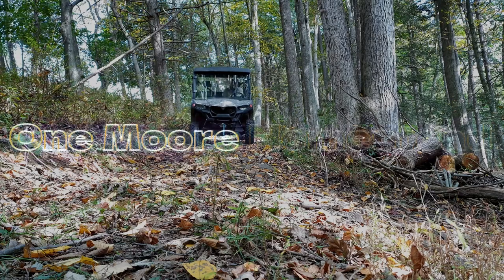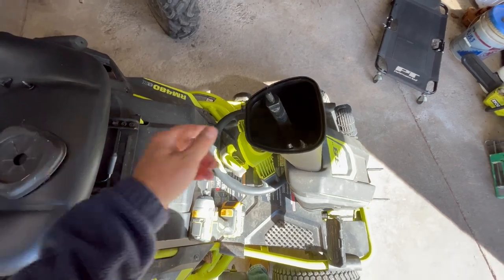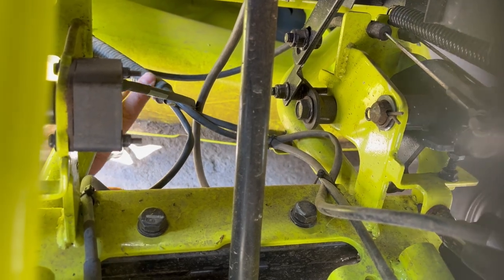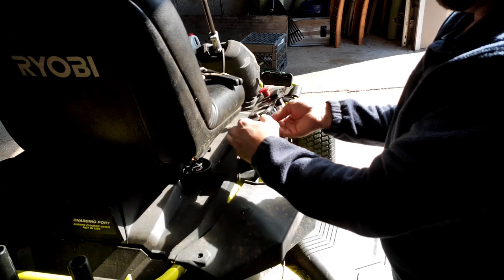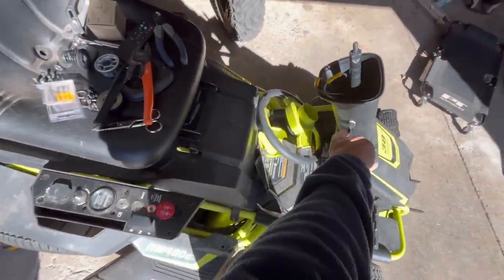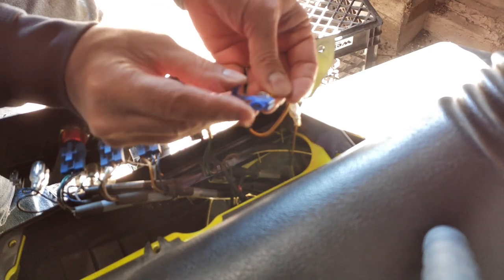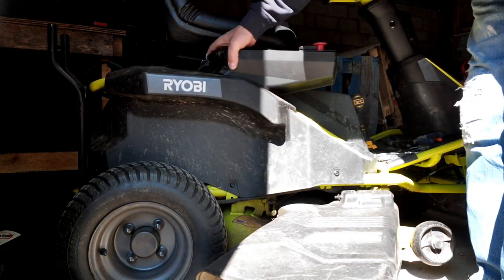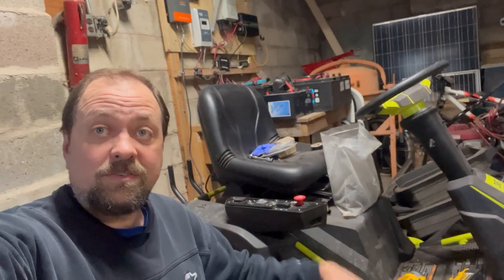Ryobi RM480 Switch Hacks You Never Knew Existed!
Ryobi RM480 EX riding mower. After the switch failed in the aux position it was time to replace. We went ahead and made some modification to it at this point. Still running the FLA batteries.